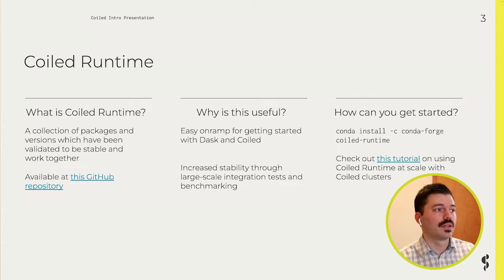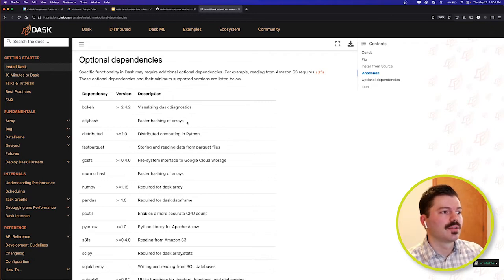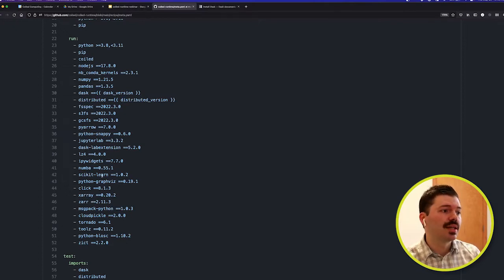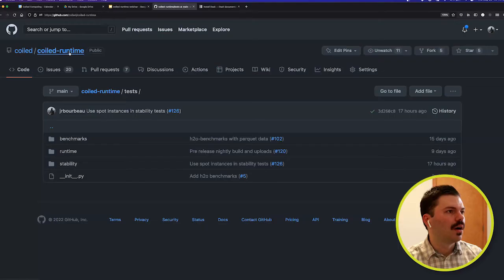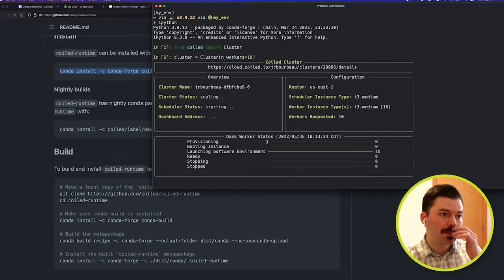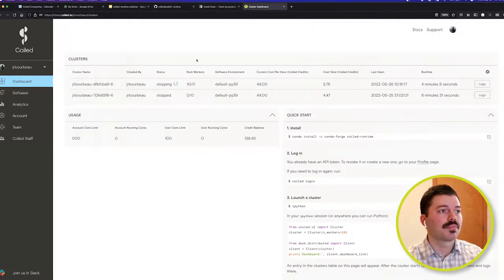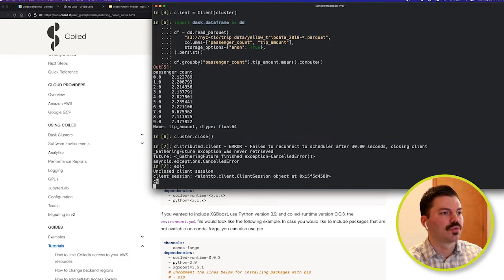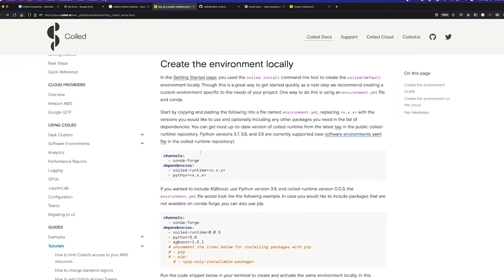Coiled Runtime | How to Use Coiled Runtime to Get the Most out of Dask | James Bourbeau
James Bourbeau is the Lead Open Source Engineer at Coiled. This is a recording of a webinar on Coiled Runtime and how it can help you get the most out of Dask.

James will walk you through the steps of setting up a custom software environment using coiled-runtime.

What is Coiled Runtime?

Coiled Runtime is a conda metapackage that contains the recommended version of Dask and associated packages to make it easy to get started with Dask and Coiled.

See the recipe file here for the complete list of included packages and versions

Share your feedback with us in the comments and let us know:

- Did you find the video helpful?
- Have you used Coiled Runtime before?

KEY MOMENTS
00:00:00 Intro
00:00:11 About James Bourbeau
00:00:35 Coiled Runtime Overview
00:01:01 What is Coiled Runtime?
00:02:18 Why is Coiled Runtime useful?
00:04:41 Easy on Ramp with Common Libraries
00:05:34 Increased Stability
00:07:13 How to Get Started Using Coiled Runtime
00:07:55 Example
00:10:34 Coiled Dashboard
00:11:55 Q & A
00:13:22 Setup a Custom Software Environment Tutorial Link
00:15:28 Use Your Own AWS Account with Coiled
00:16:53 Upcoming Events